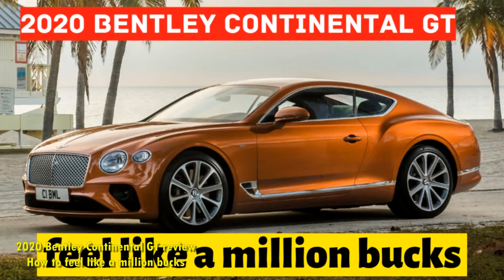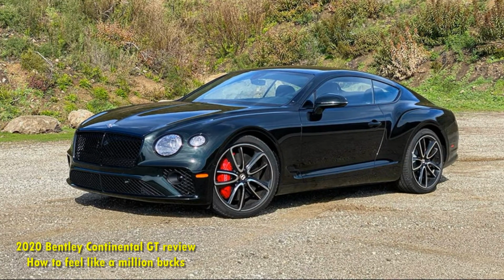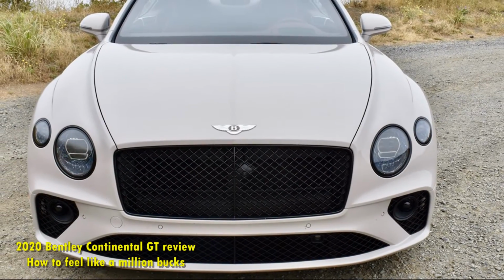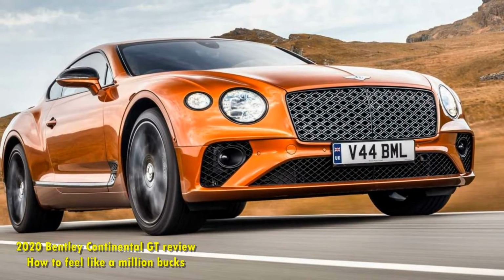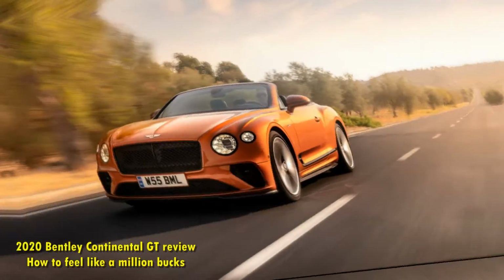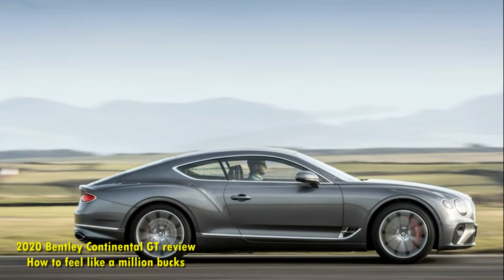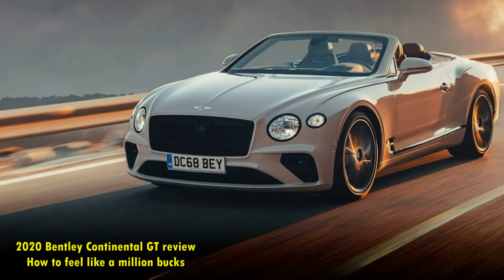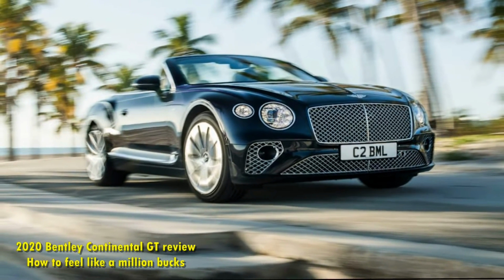2020 Bentley Continental GT review How to feel like a million bucks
It's hard not to fall in love with a Bentley Continental GT when you're running up Alpine roads or soaking in the warm California sun in Napa Valley. This big, stylish, luxurious grand tourer perfectly lends itself to that sort of driving -- and lifestyle.